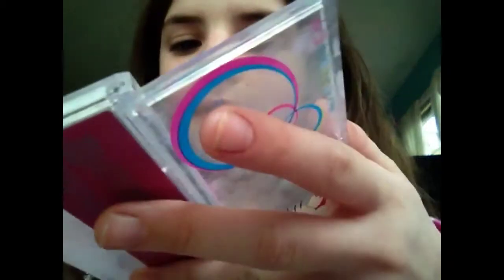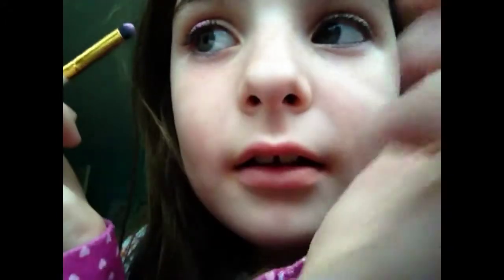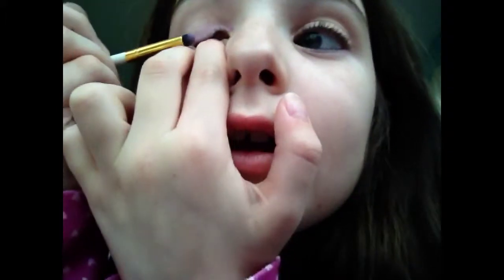Feb 3, 2014